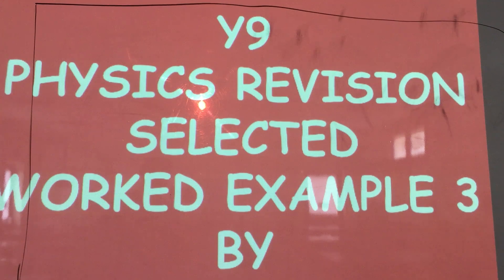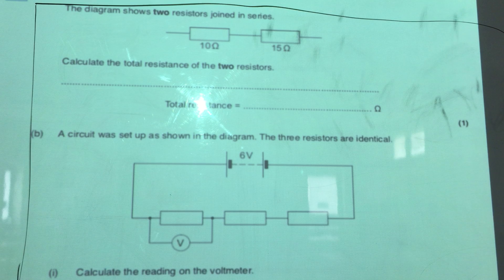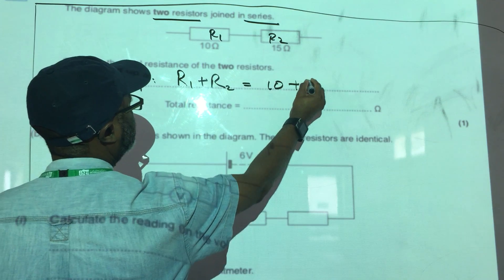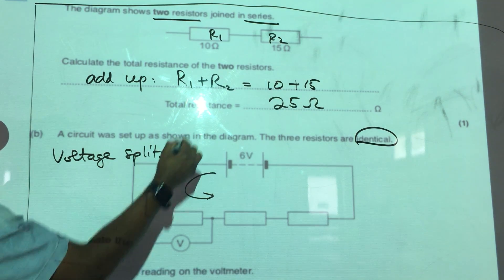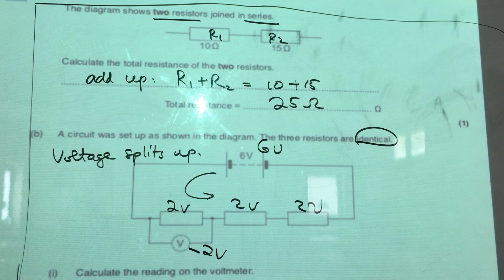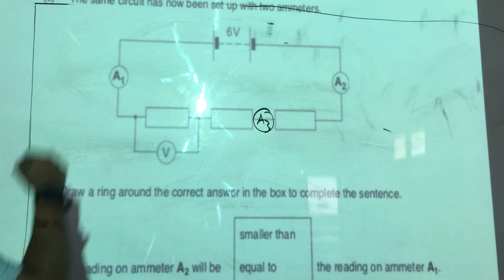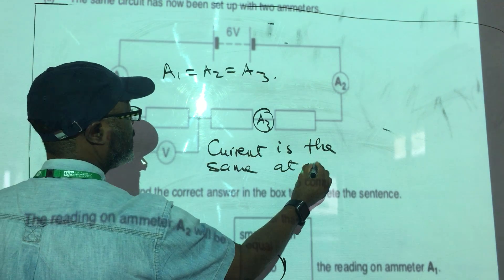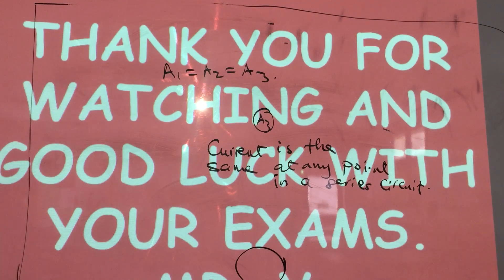Y9 PHYSICS REVISION 3 - SERIES CIRCUIT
KS3 PHYSICS